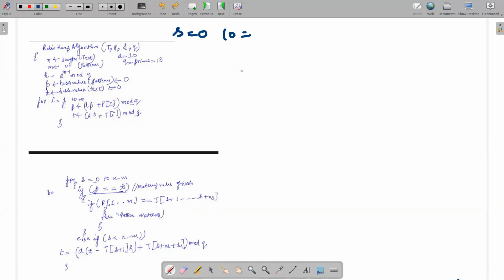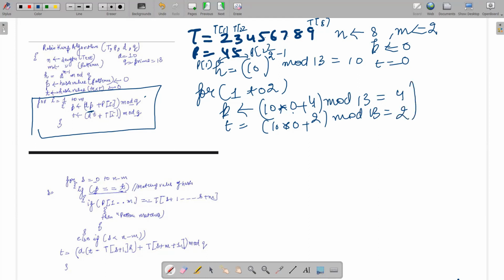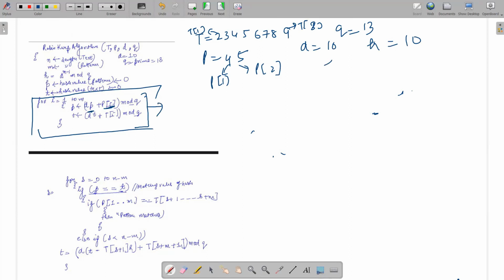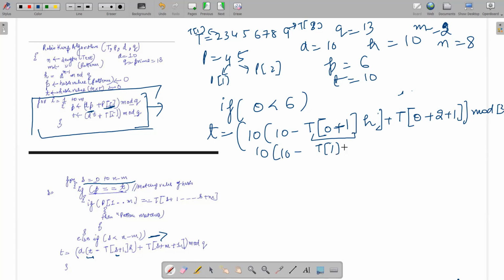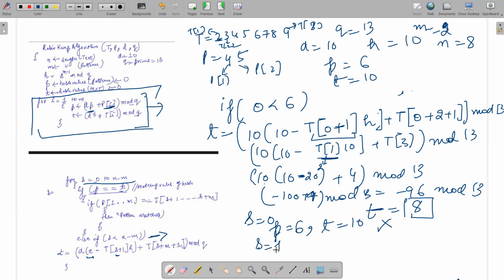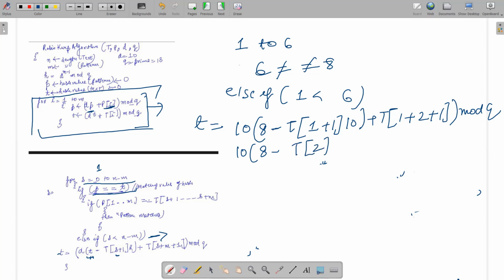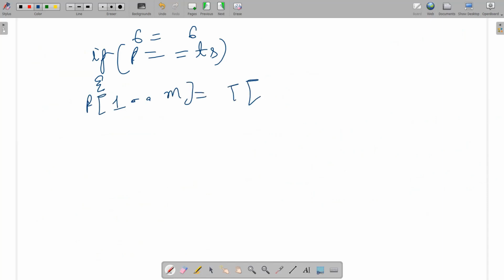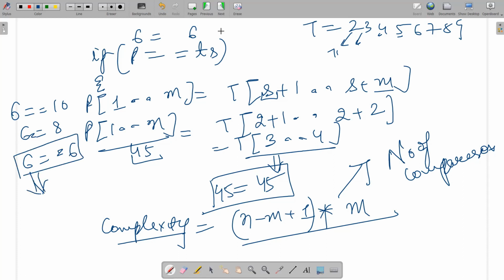Rabin Karp String Matching Algorithm with Solved Example|| Simple Tips Explained Part 2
1) Rabin Karp String Matching Algorithm
2) Solved Example of String Matching Algorithm
3) Complexity Calculation of Rabin Karp Algorithm
4) Benefits of Rabin Karp String Matching Algorithm